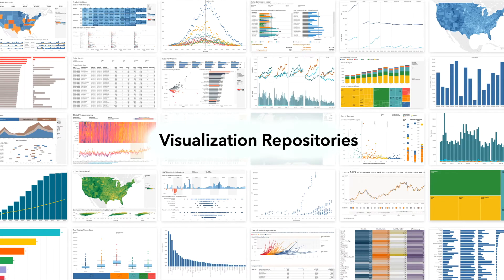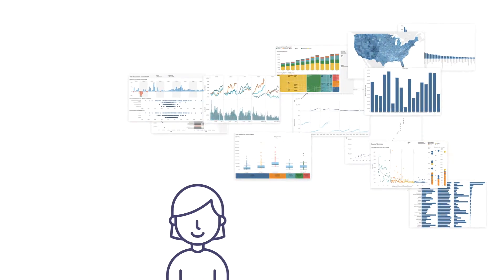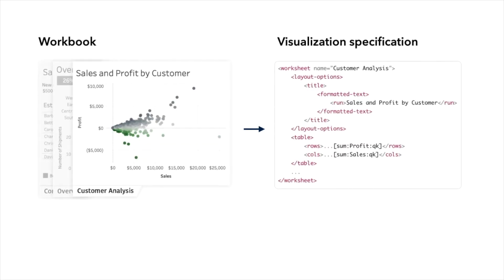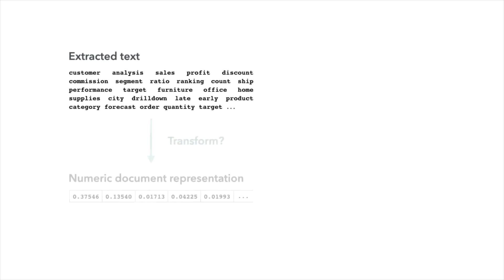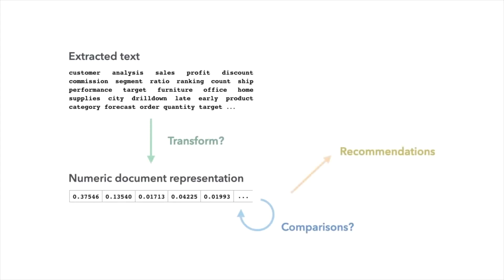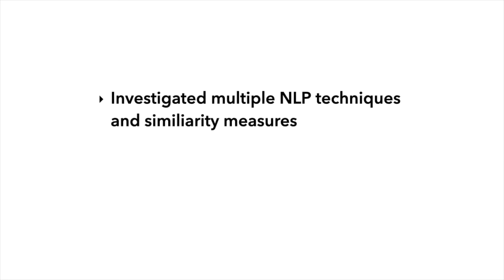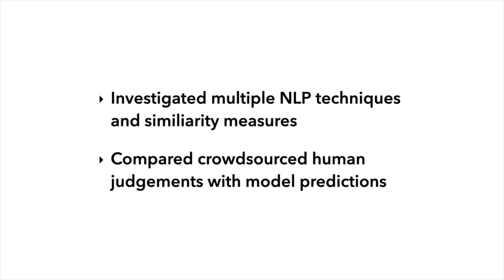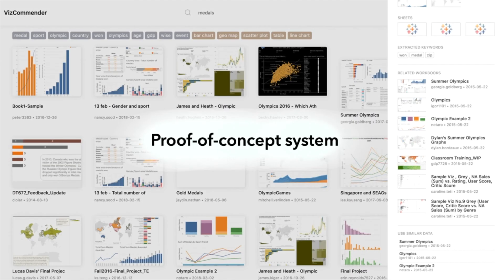VizCommender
30-second preview for VAST 2020 paper
VizCommender: Computing Text-Based Similarity in Visualization Repositories for Content-Based Recommendations
Michael Oppermann, Robert Kincaid, and Tamara Munzner.
To be presented at the virtual IEEE VIS Conf. (VAST) in Oct 2020
To appear in IEEE Trans. on Visualization and Computer Graphics (TVCG)